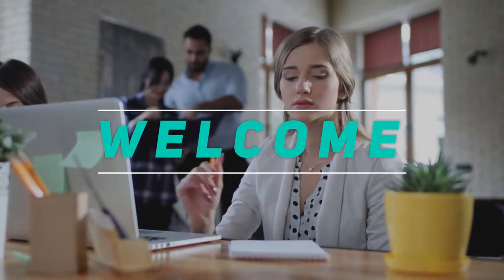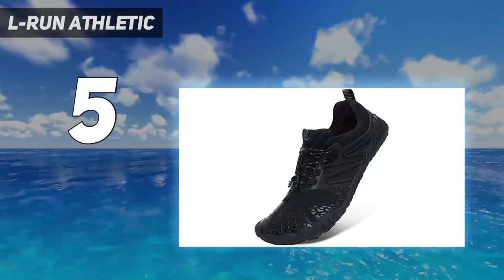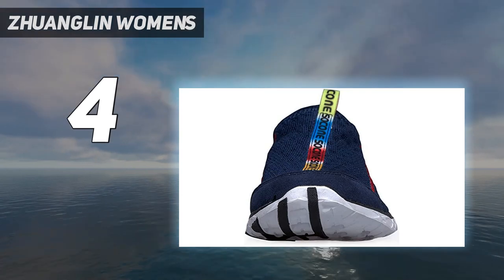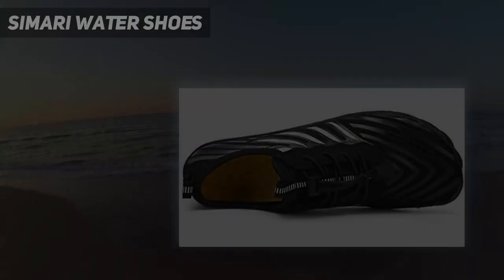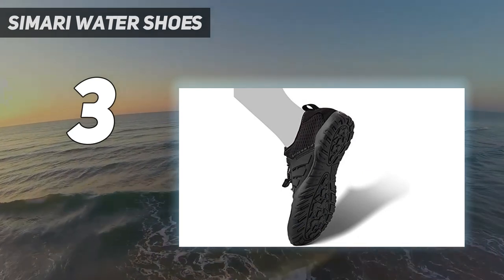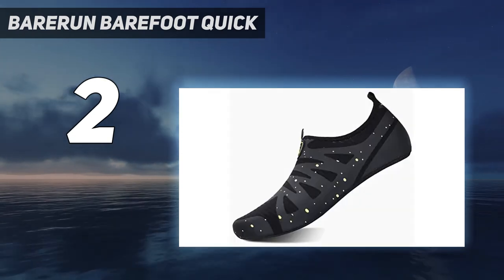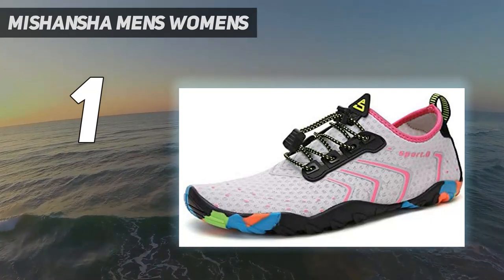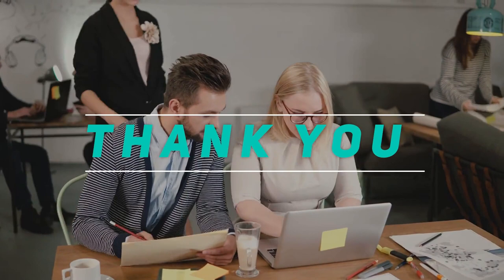Top 5 Water Sports Unisex Shoes in 2022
► Here is the Updated Prices of Top 5 Best Water Sports Unisex Shoes in 2022!
1. Mishansha Mens Womens

2. BARERUN Barefoot Quick

3. SIMARI Water Shoes

4. Zhuanglin Womens

5. L-RUN Athletic